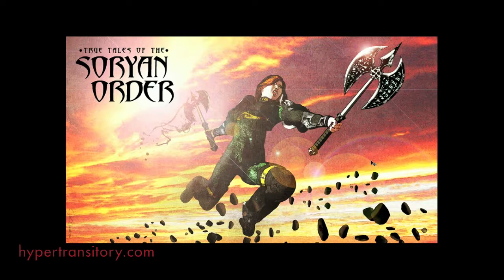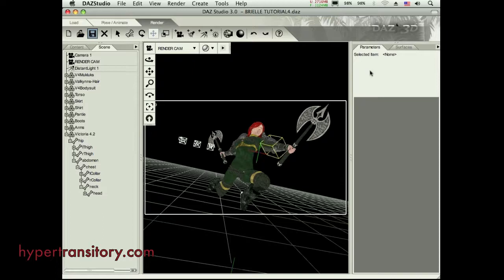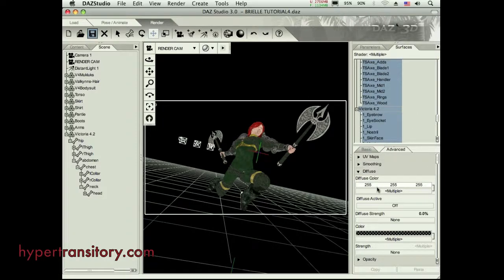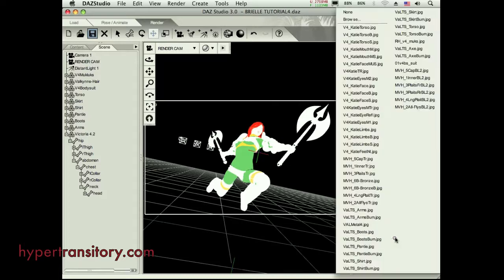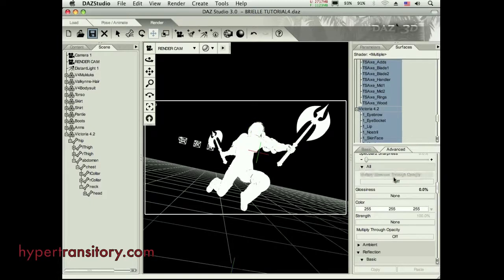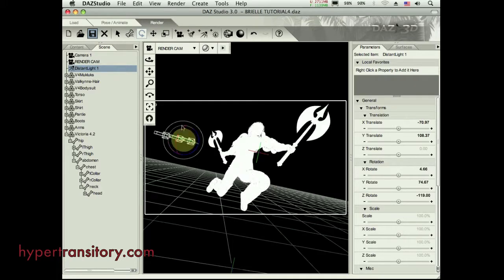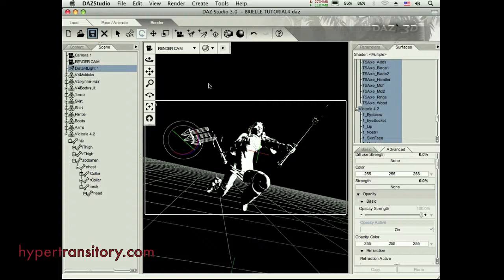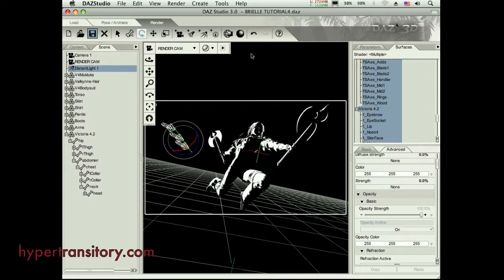Daz Studio 3D Character PT. 4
- Creating the shadows. Part 4 of my walkthrough on how I design a character/scene in Daz Studio 3